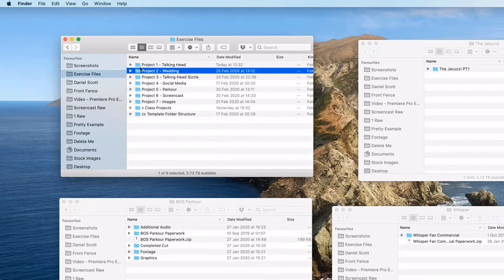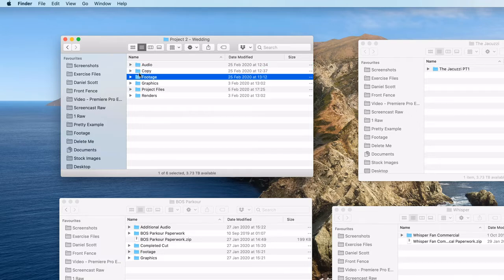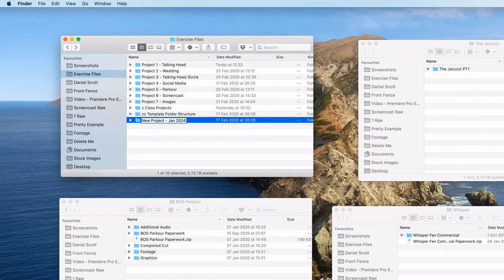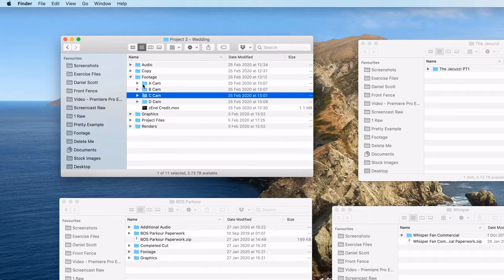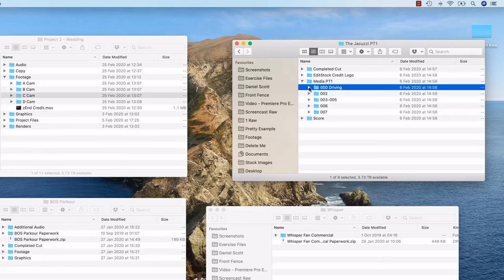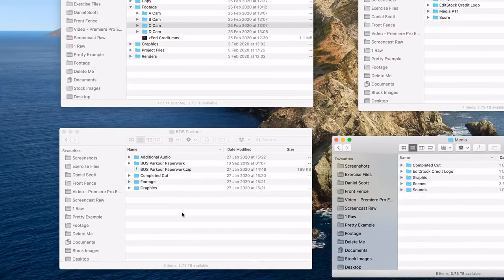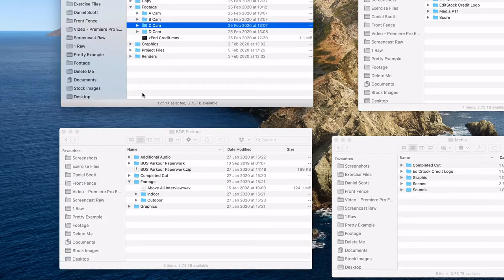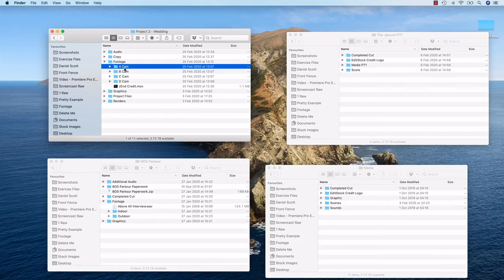18 organizing your video editing footage like a pro in premiere